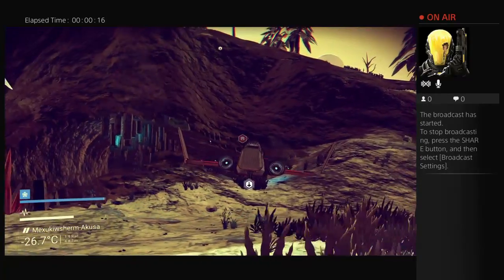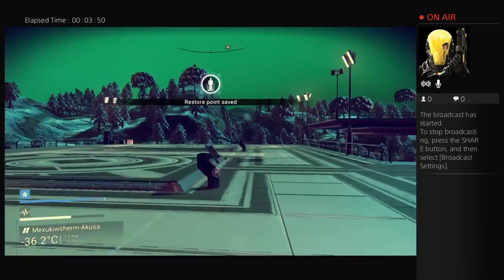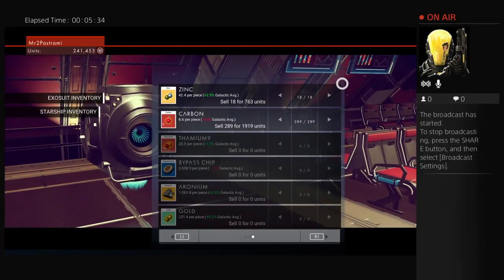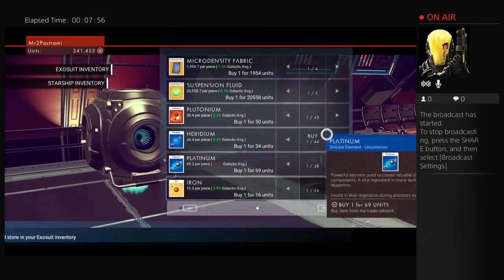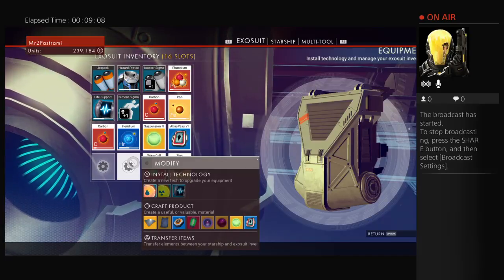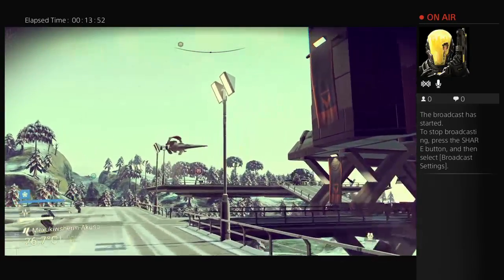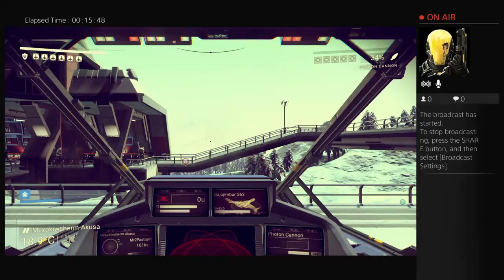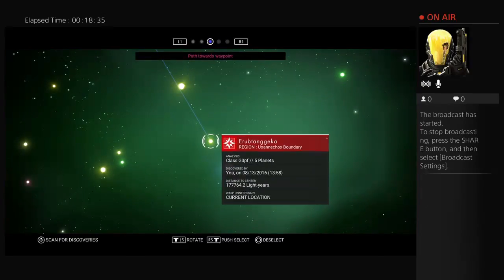No Man's Sky Warping Round Town